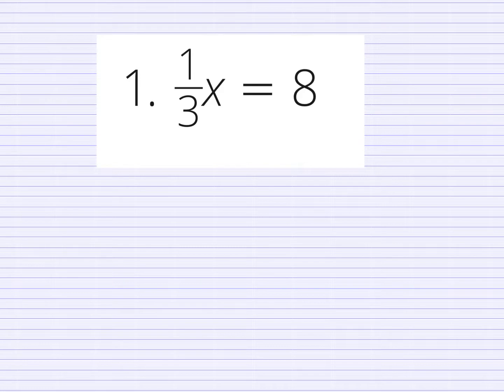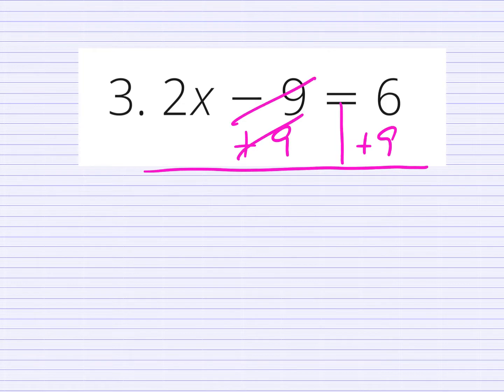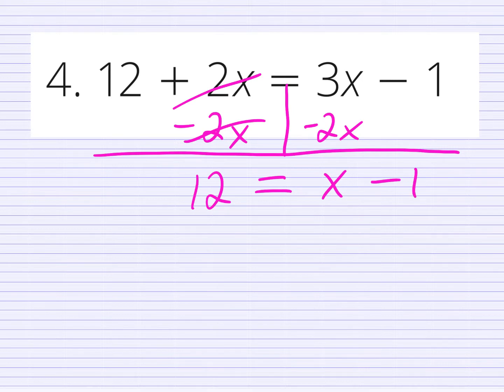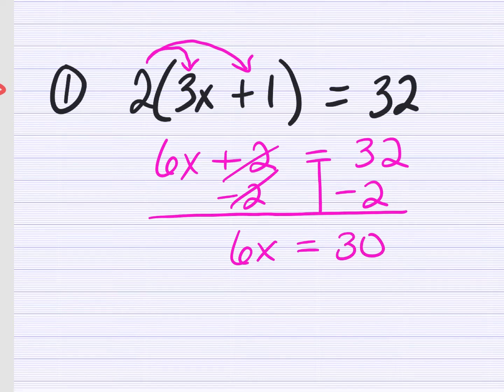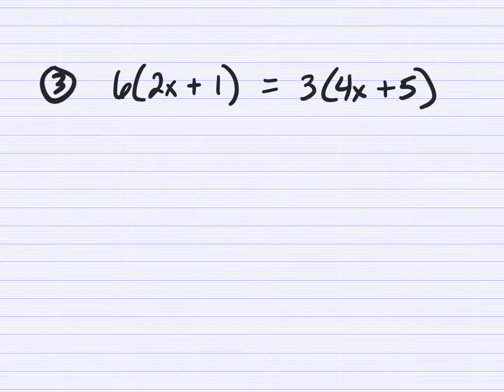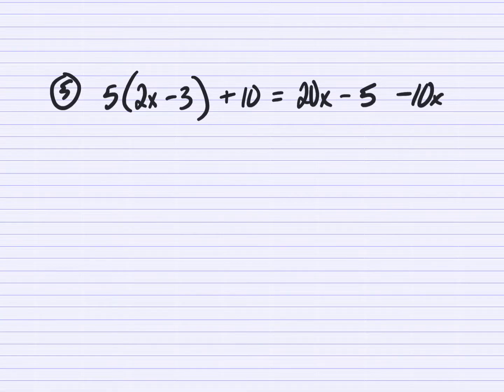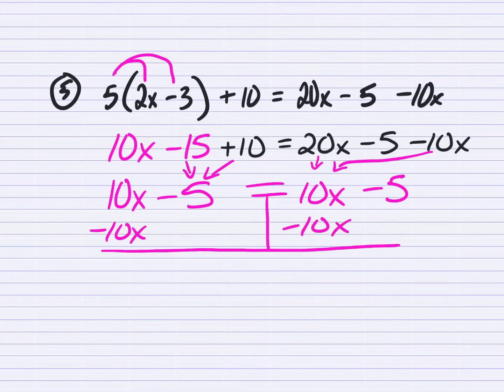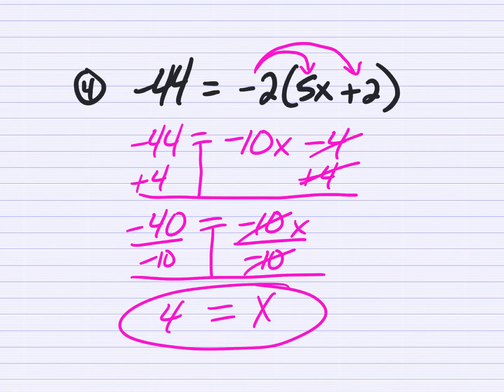2.2.1 Notes (One Solution/Infinite Solutions/No Solutions)